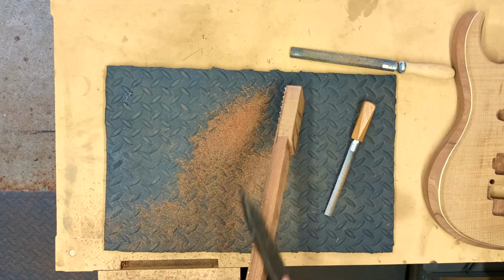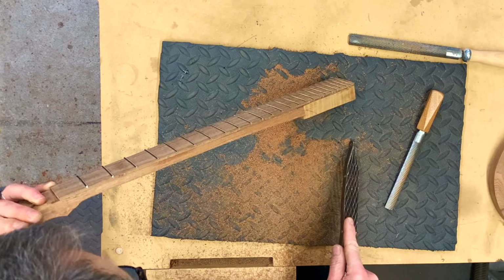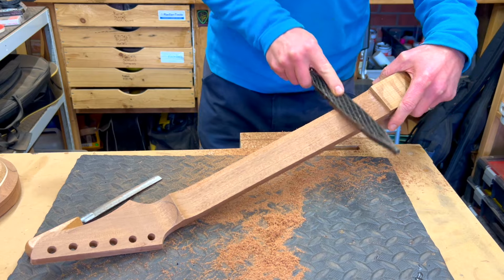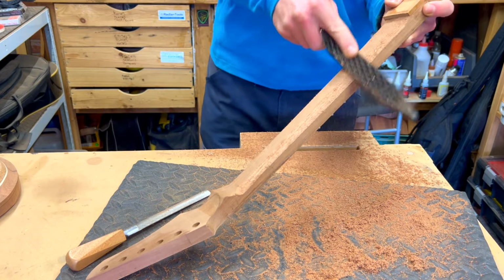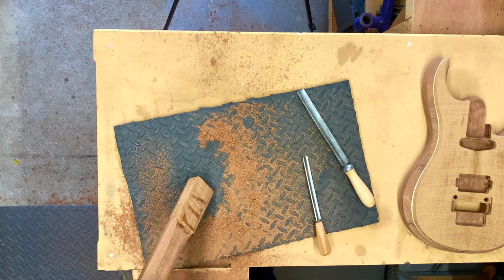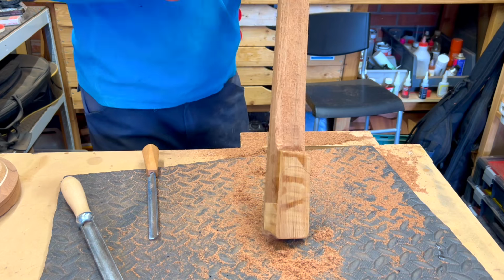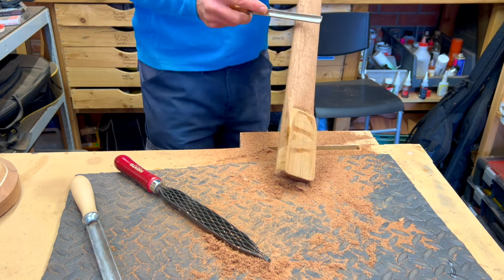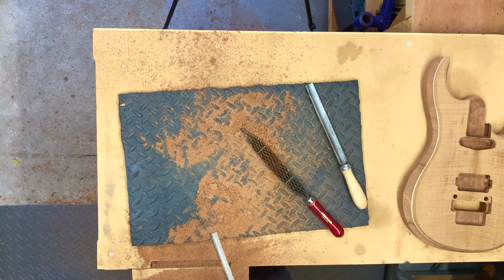Carving a Guitar Neck Using the Faceting Method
Welcome back to Whitefoot Guitars! In this video, we're diving into the process of carving a guitar neck using the faceting method. With the help of a Shinto rasp and Iwasaki files, we'll guide you through each step to achieve a beautifully crafted neck.

The faceting method focuses on creating distinct flat surfaces, or facets, along the neck, resulting in a unique profile. After roughing out the shape with a bandsaw or handsaw, we begin shaping with the Shinto rasp. Its coarse teeth allow for quick material removal while maintaining control.

Using long, smooth strokes, we shape the neck, constantly checking for symmetry and comfort. Once the rough shape is achieved, we move on to refine the facets with the precise Iwasaki files.

Patience and attention to detail are crucial as we work to create uniform facets. After approximately 45 minutes of carving, we transform the rough blank into a beautifully faceted guitar neck, providing both visual interest and tactile reference points for the player's hands.

Join us on this rewarding journey of craftsmanship! Until next time, cheers from Whitefoot Guitars!